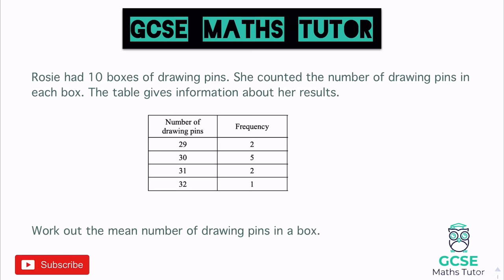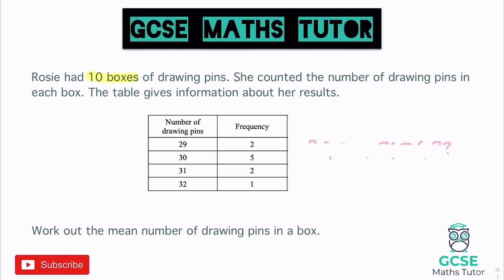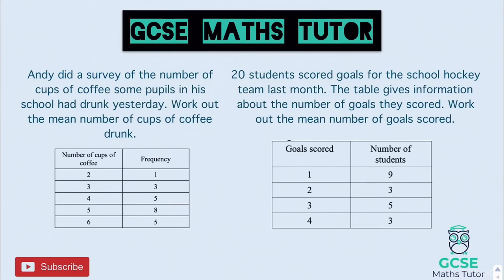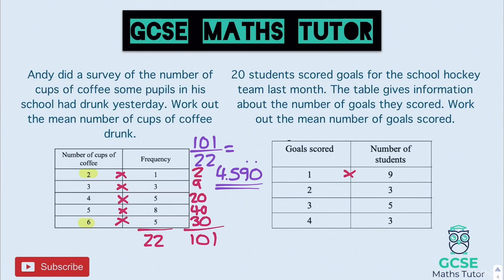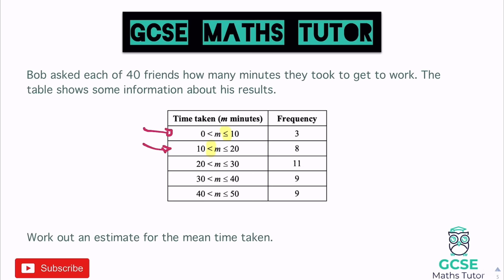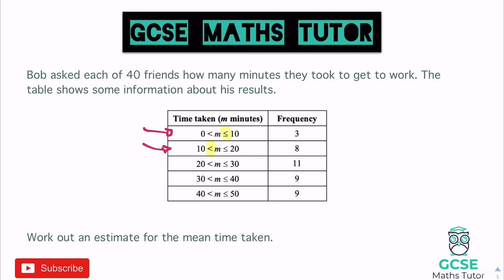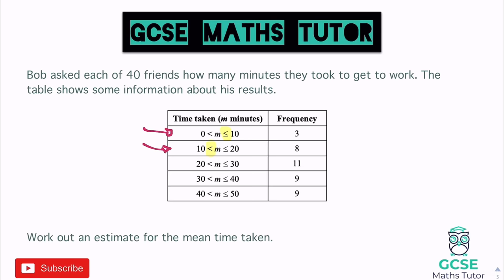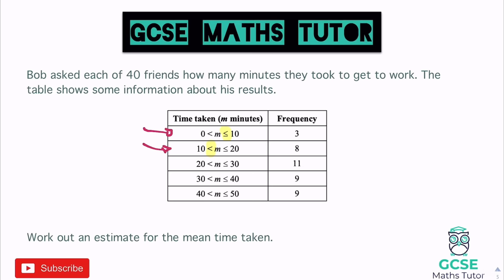How to Work Out ALL of the Averages from Frequency Tables | Grade 5 Series | GCSE Maths Tutor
A video revising the techniques and strategies for completing averages from frequency tables. (Higher & Foundation).

This video is part of the Statistics module in GCSE maths, see my other videos below to continue with the series.